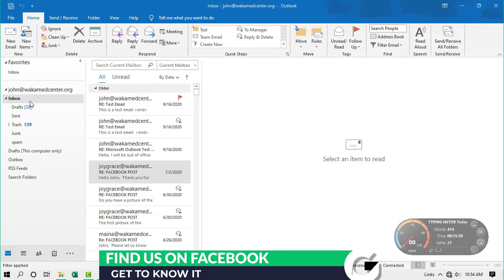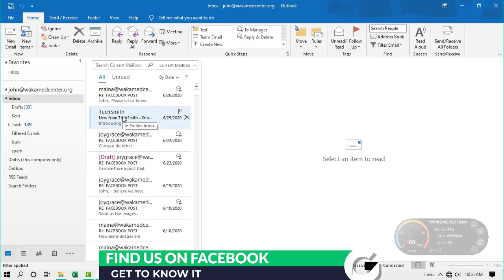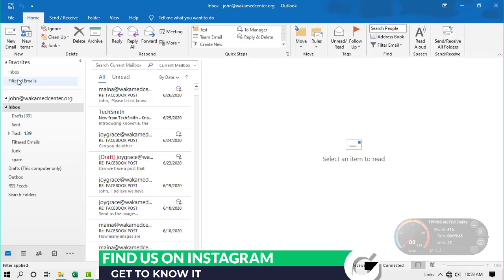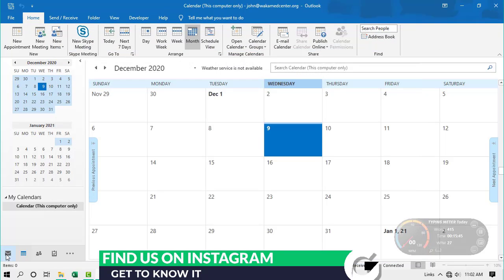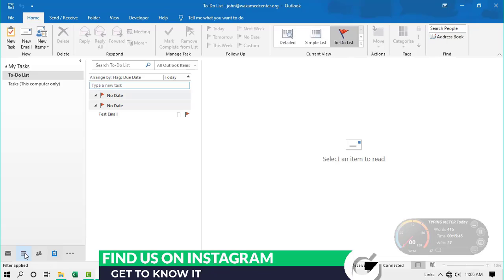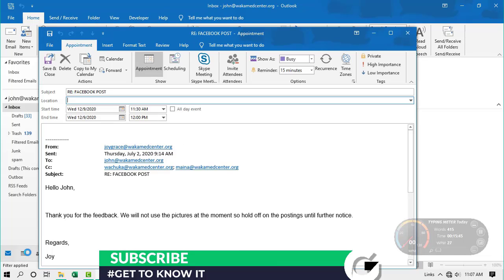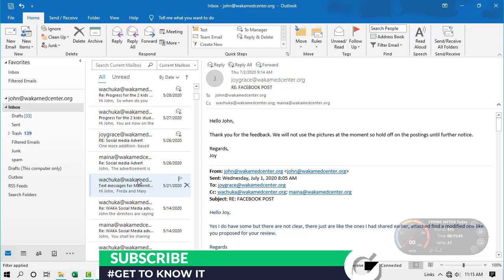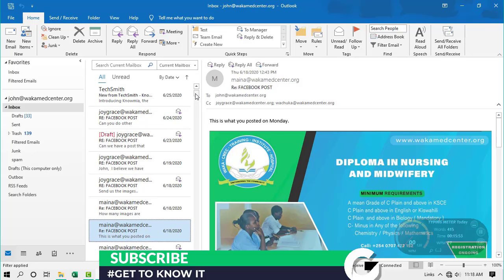ultimate outlook tips and tricks for 2020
The ultimate compilation of Outlook tips and tricks to enhance your productivity using Outlook.  Updated for 2020!  I’ve combined long-established tips and tricks featured in previous versions with prominent new ones Microsoft added in 2019 and 2020.  You’ll find these tips and tricks useful whether you’re using Outlook for the first time or just wanting to enhance your Outlook skills.